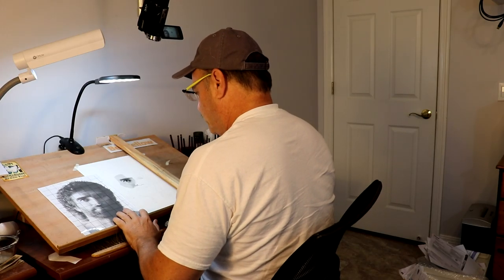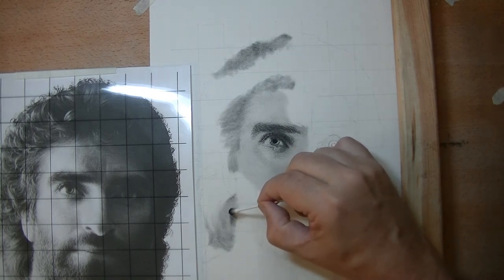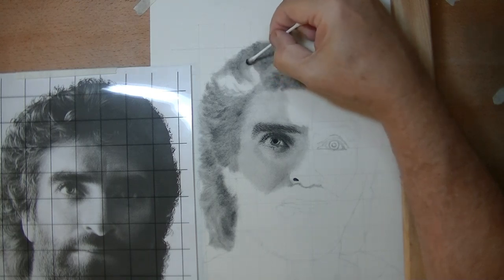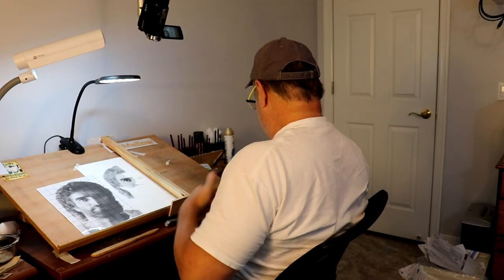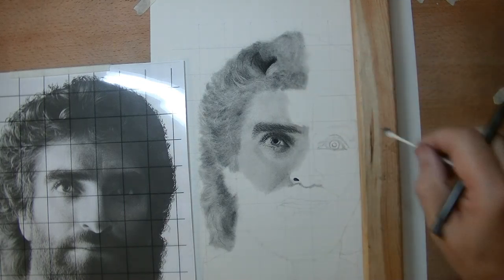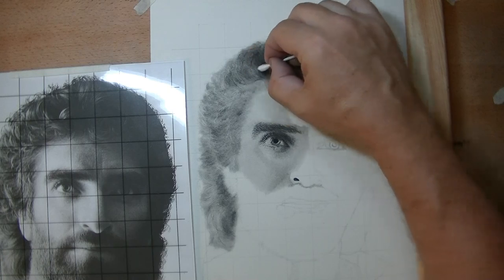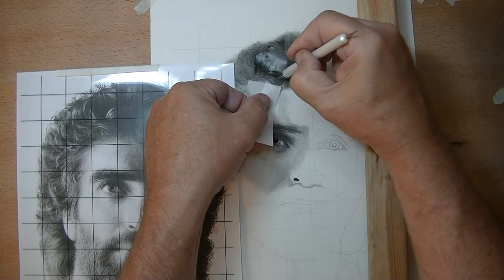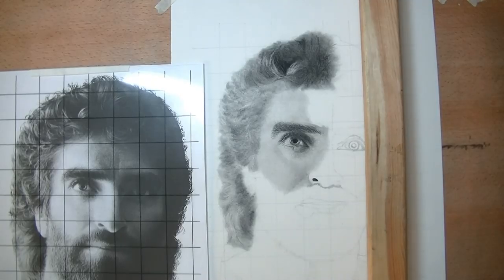How to draw REALISTIC wavy hair | Curly hair | No time-lapse Part 4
In this video I demonstrate how to draw realistic wavy hair as I continue on the Jesus portrait. This is done in real time, no timelapse.

This is part 4 of the series of drawing the portrait from start to finish.